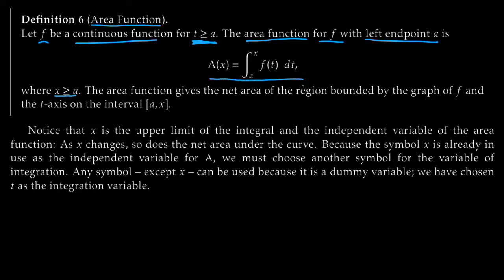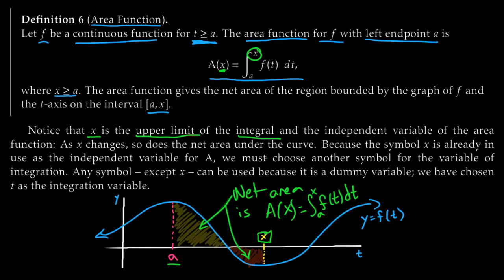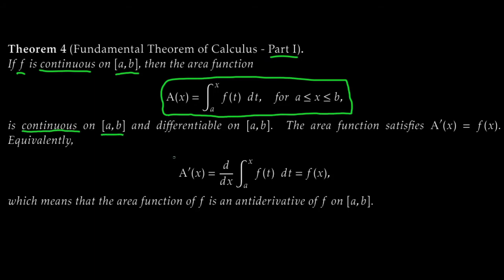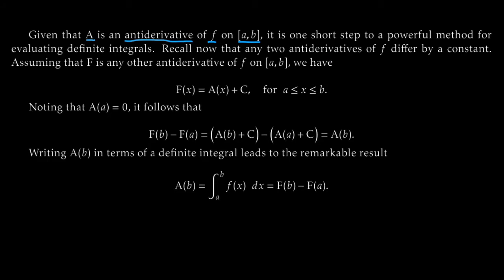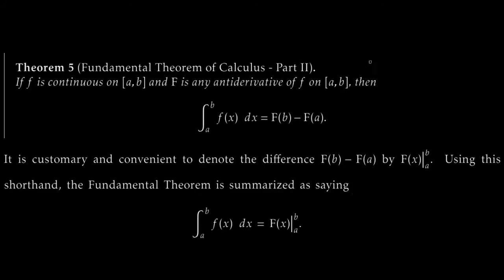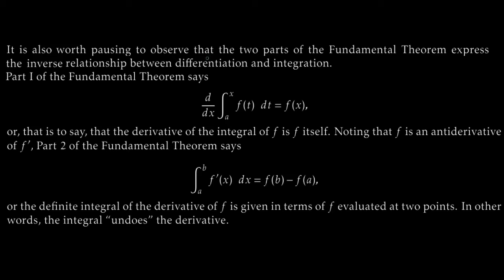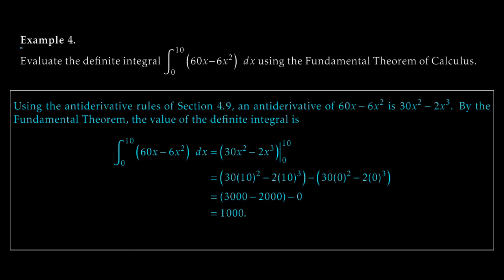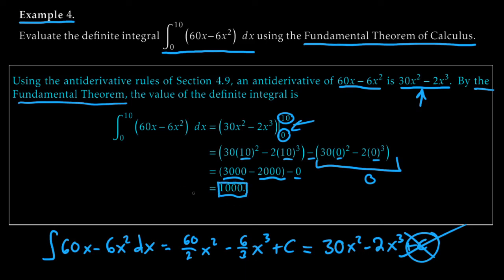The Fundamental Theorem of Calculus (Part 1)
They don't call it the FUNdamental theorem of calculus for nothing, my dudes.  In this video, we learn about how differentiation and integration are related (warning: it gets REAL cool).